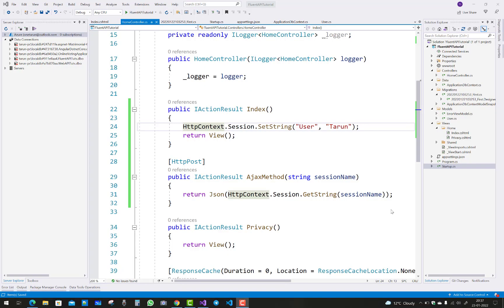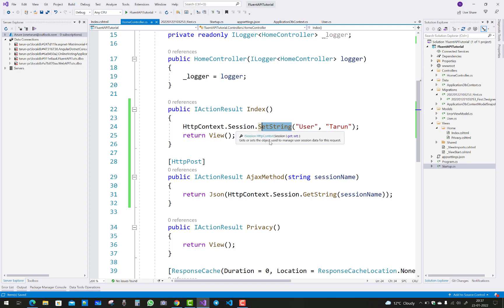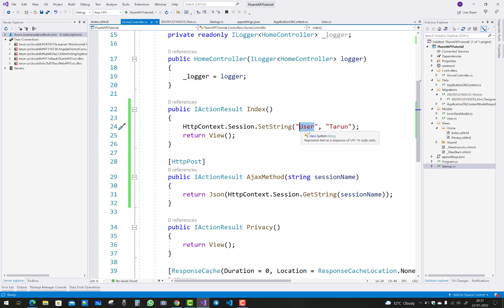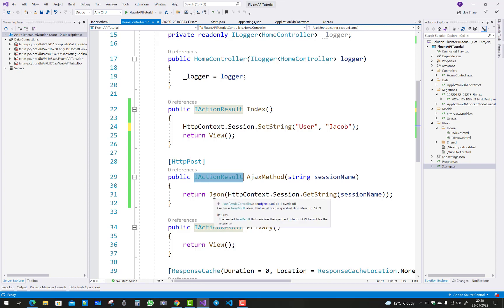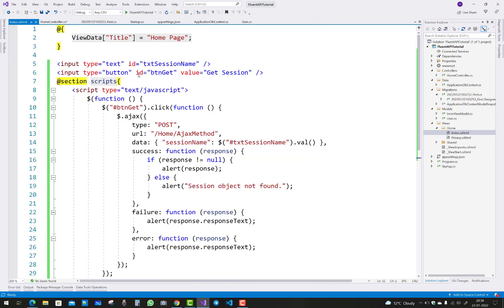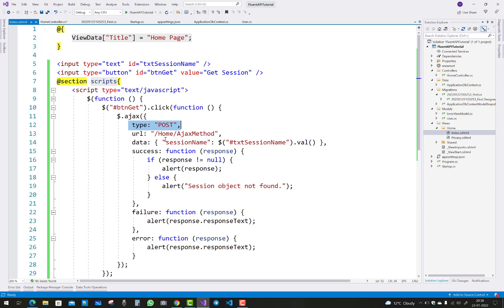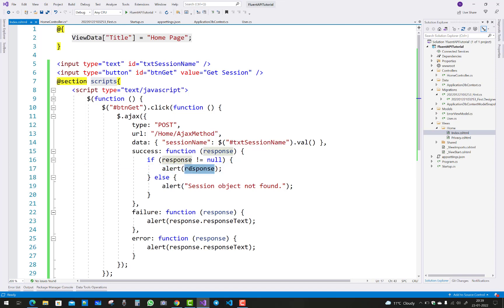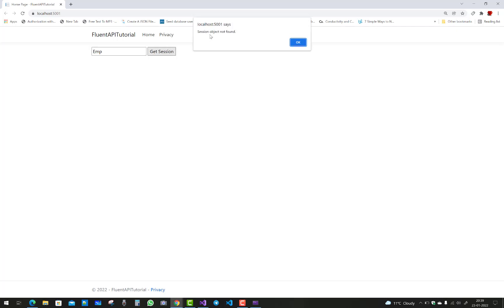ASP:NET CORE: How to Get Session value in JavaScript or jQuery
In this video, I am going to show you , how to get session value using JQuery